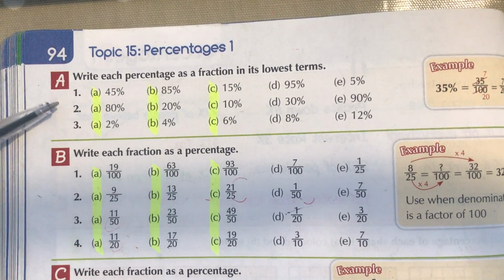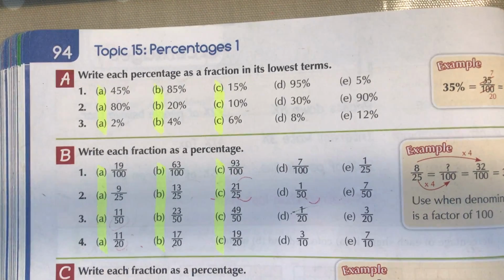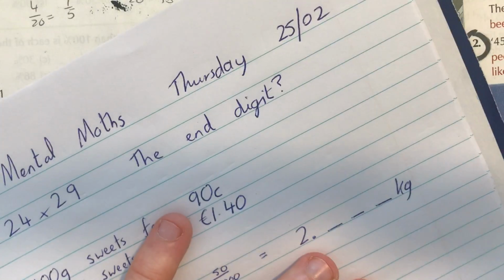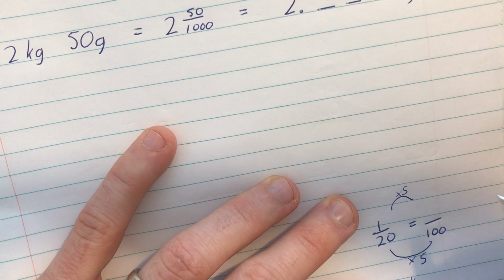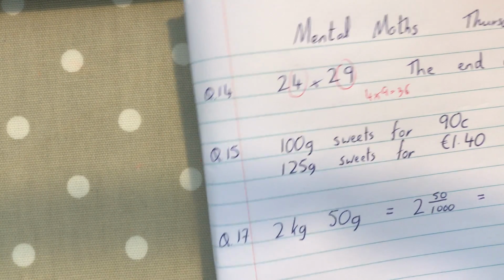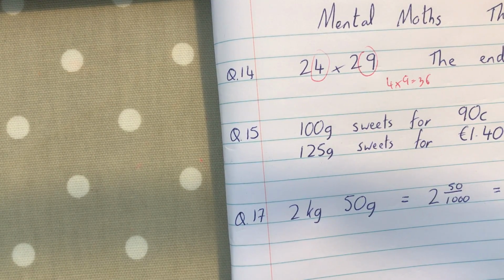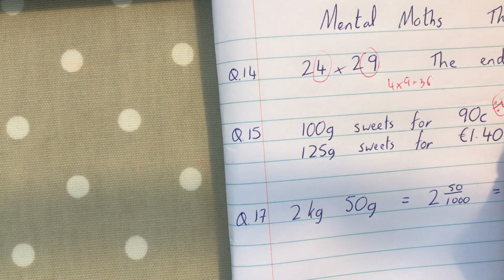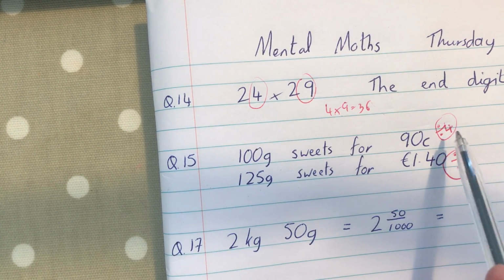Percentages, February 25th.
Planet Maths p. 94